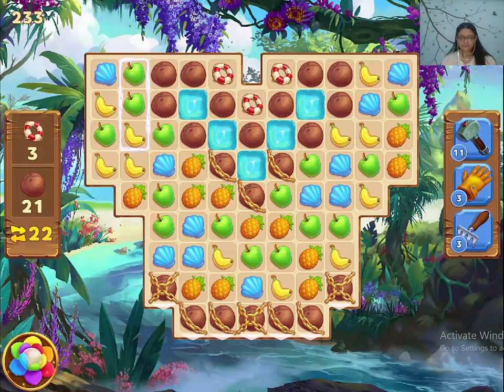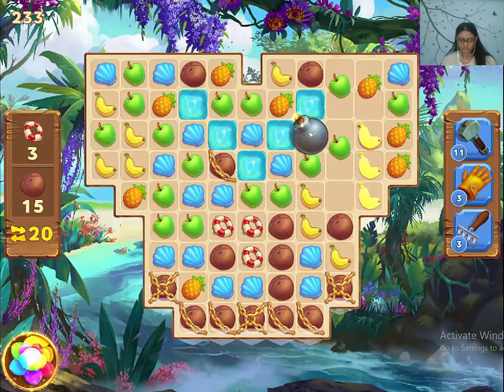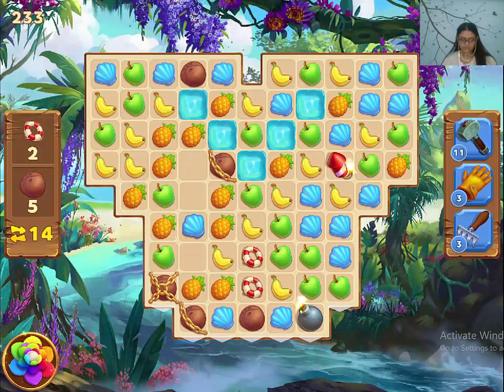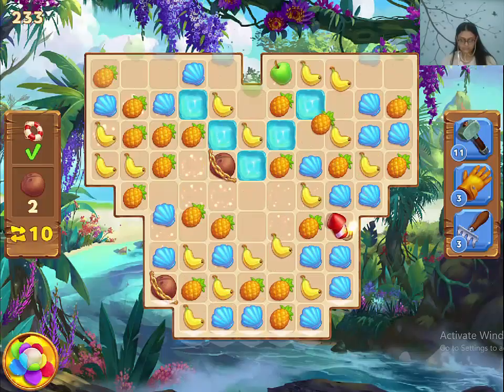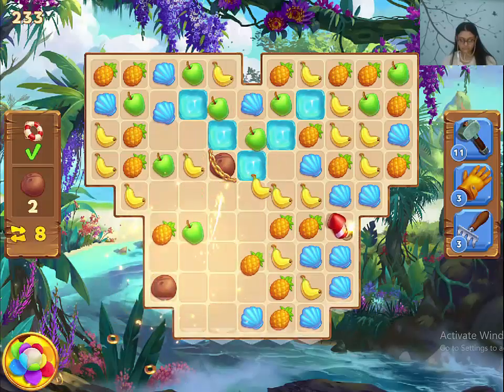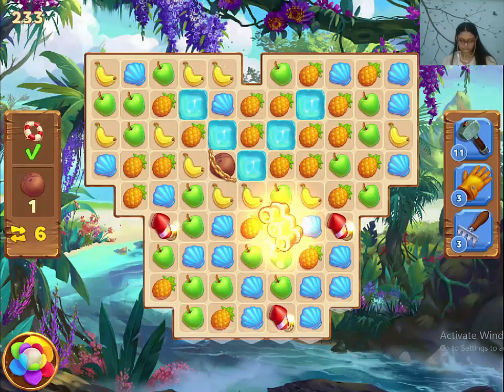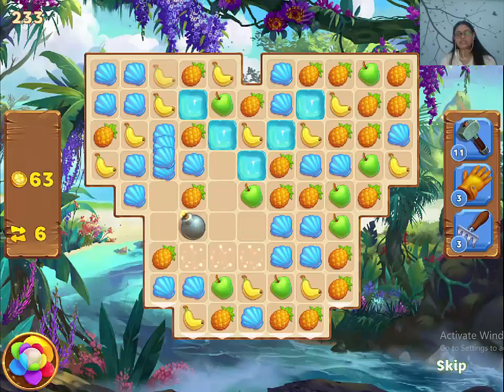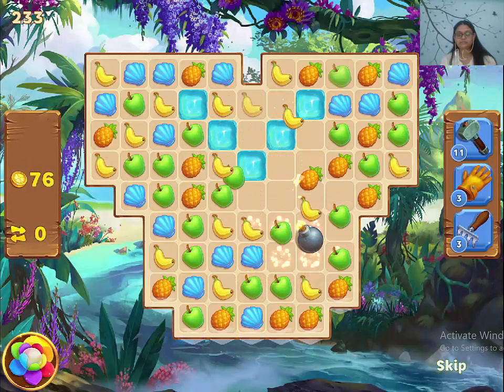Tropical Forest Match 3 Story Level 233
You need coconuts and lifesavers to win this level. Some coconuts are chained. Use boosters to clear them.